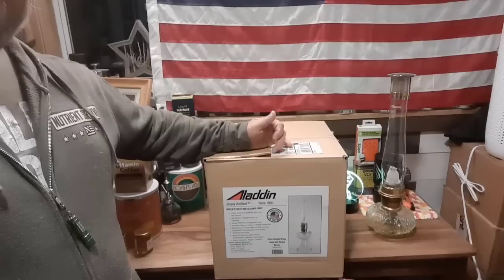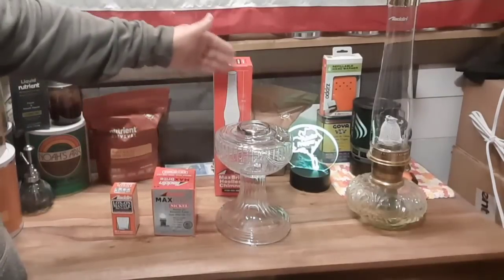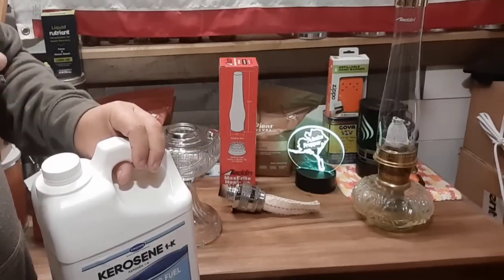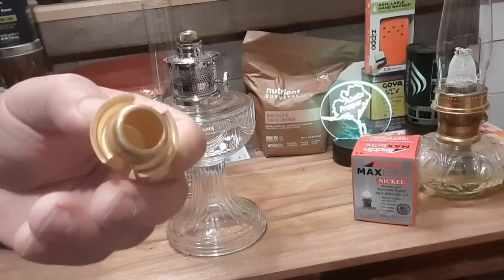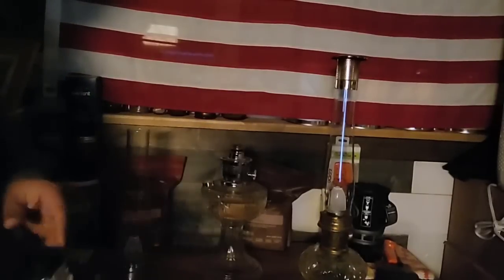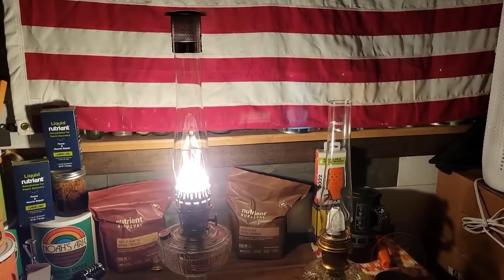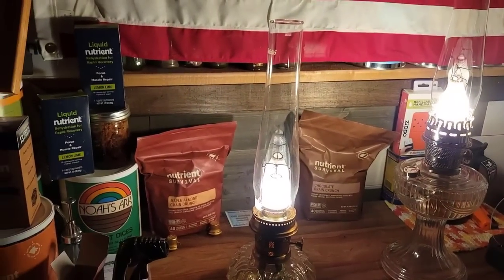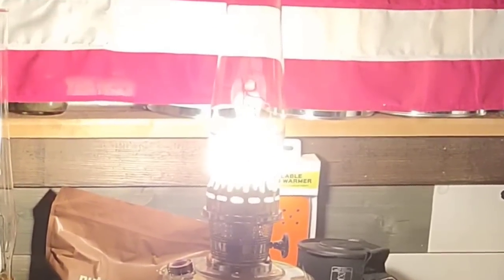THIS IS WHY YOU NEVER LEAVE A LANTERN UNATENDED - UNBOXING & LIGHTING AN ALADDIN LANTERN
AMAZON STOREFRONT; ALSO WORKS FOR REGULAR SHOPPING: